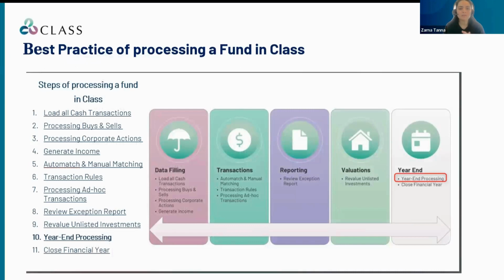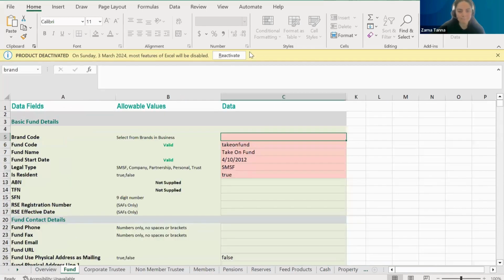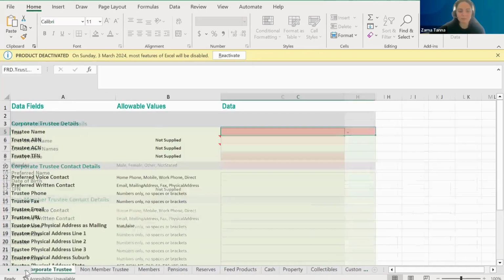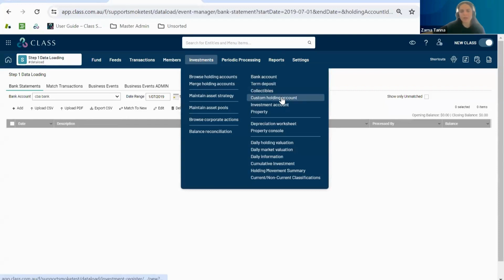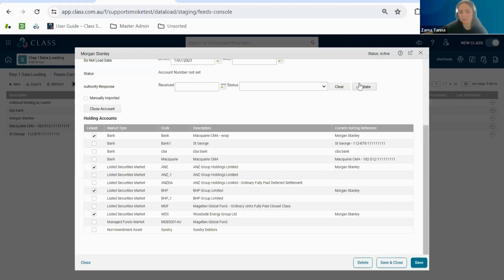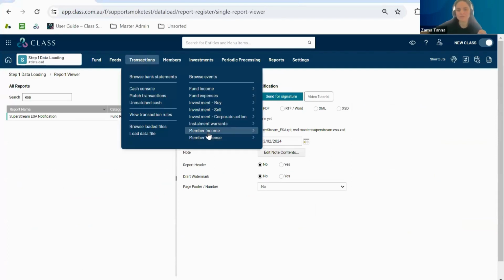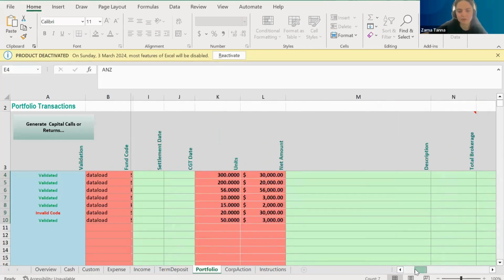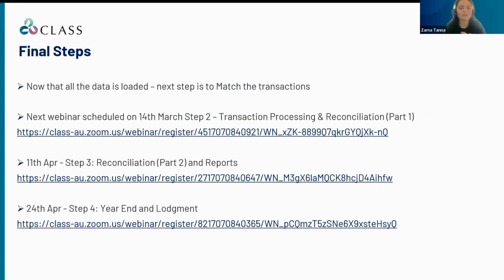Lodgement Webinar - Step1: Data Loading